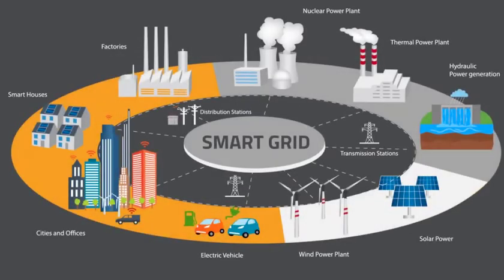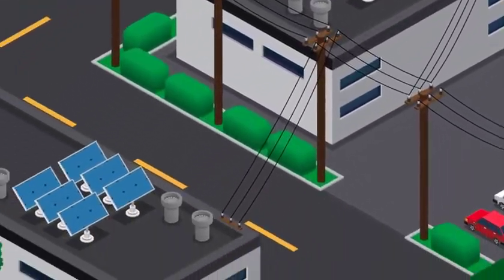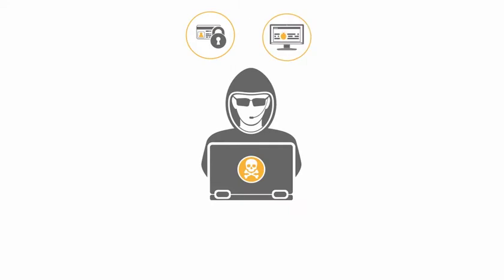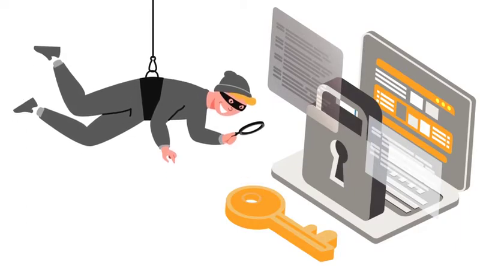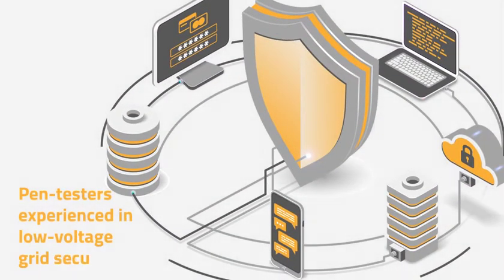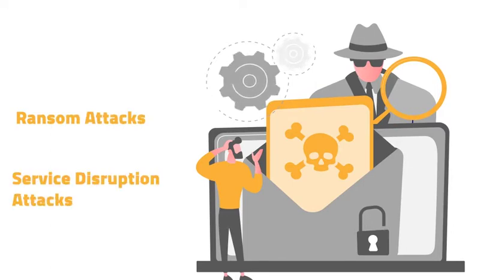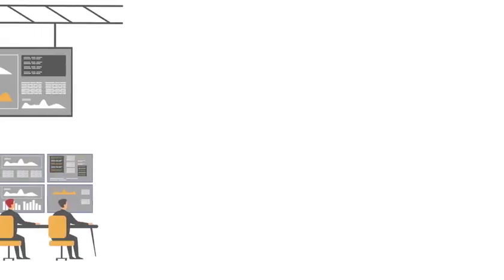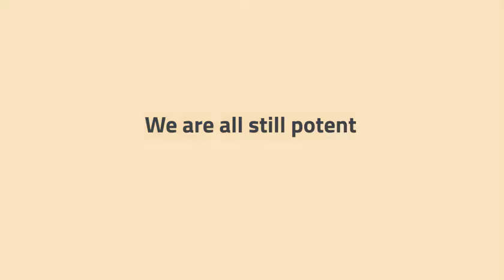How to Defend the Smart Grid from Cyber-Attack?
Find out how you can defend your smart grid from cyber-attackers in six steps.  Follow the link to find out more about software applications that can help you every step of the way